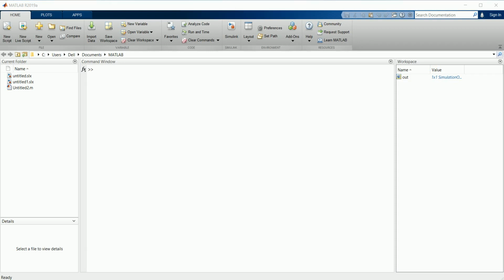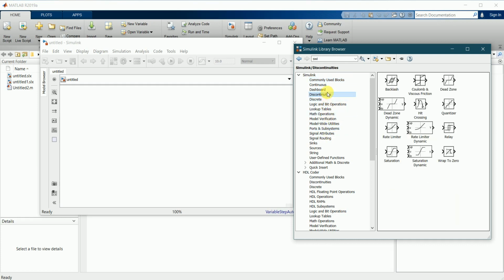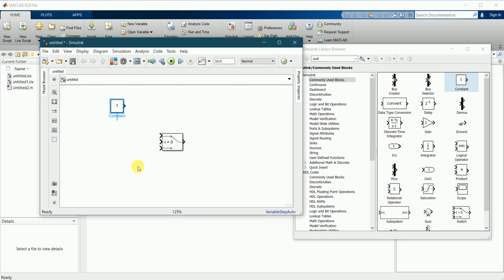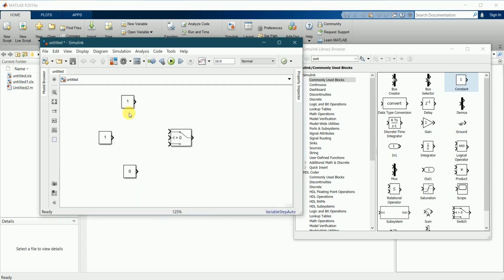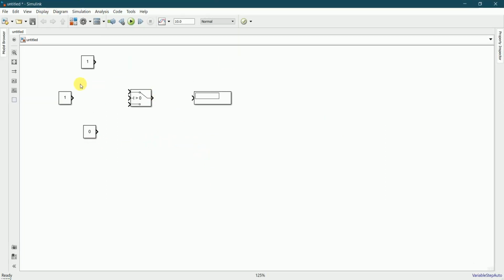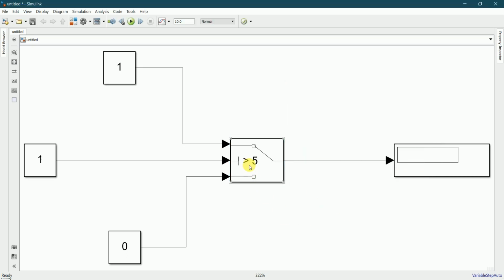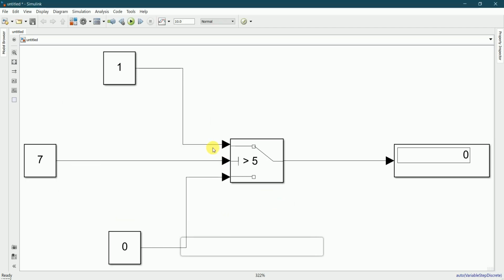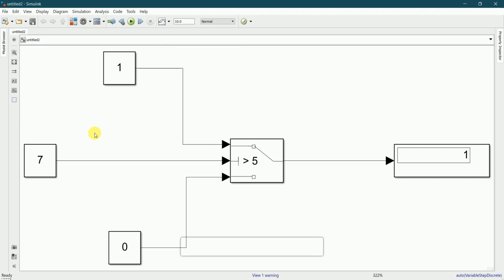Greater or lesser than threshold model in simulink (Tutorial 3)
In this tutorials you will learn the basics of the simulink.